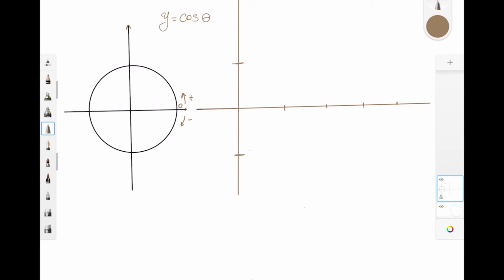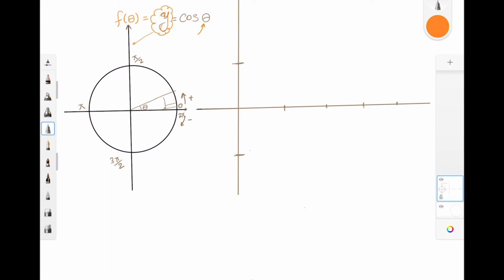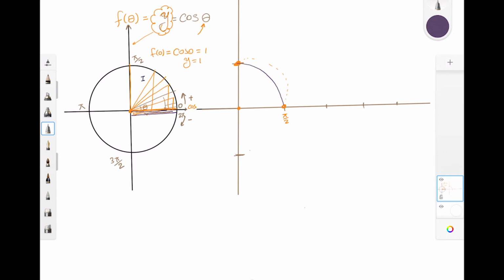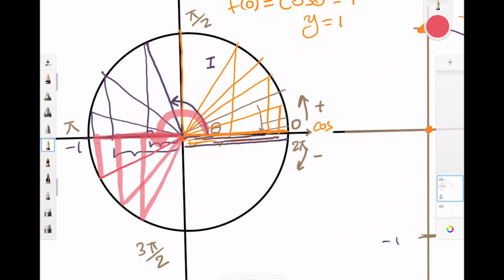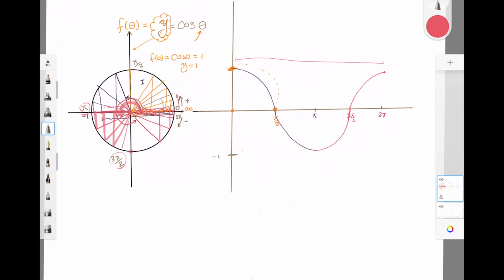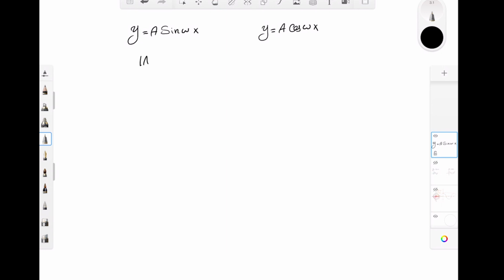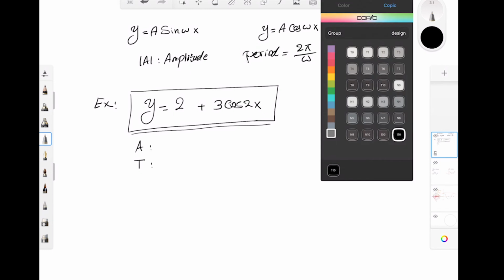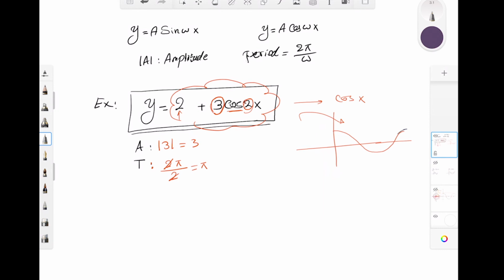graph cosine function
Graphs of Cosine Functions - Amplitude - Period - Horizontal Translation